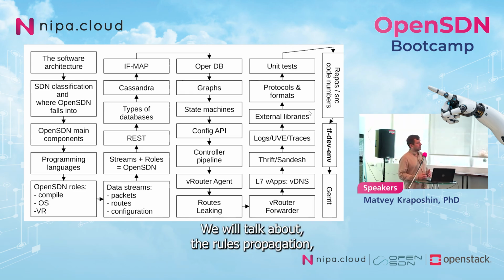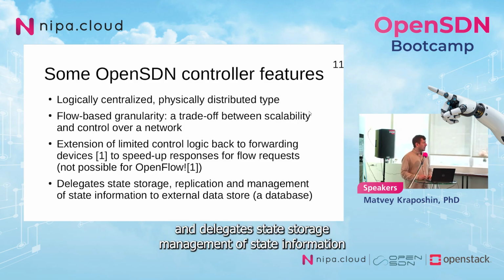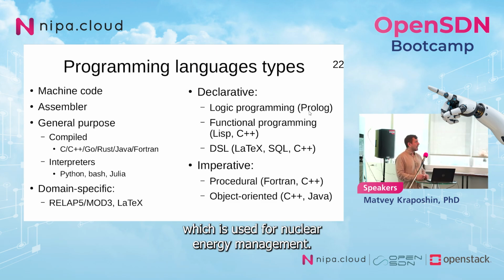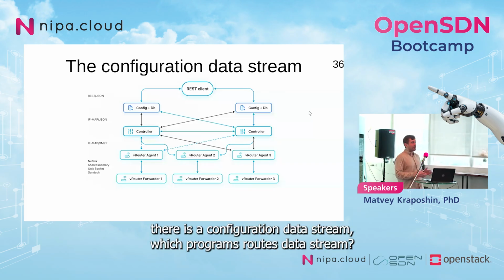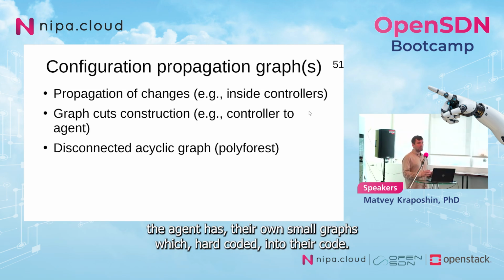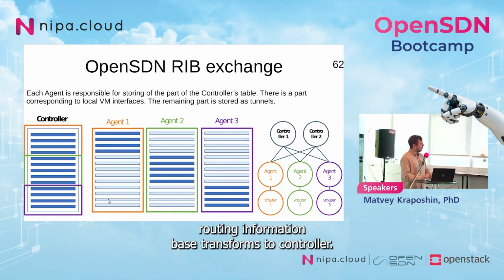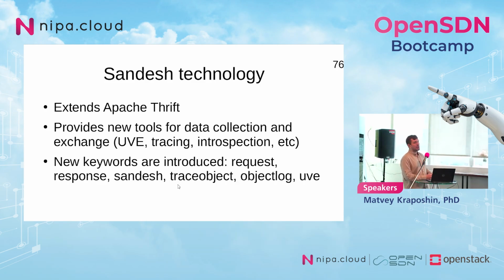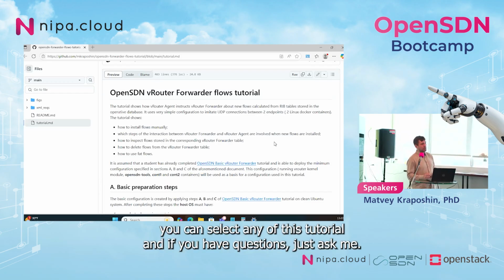Open SDN Bootcamp [Day 3]_Session 3: OpenSDN Source Code